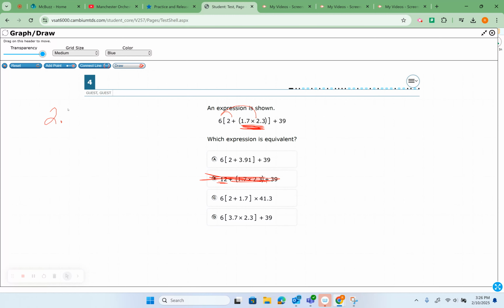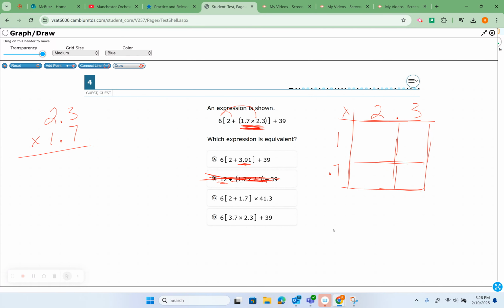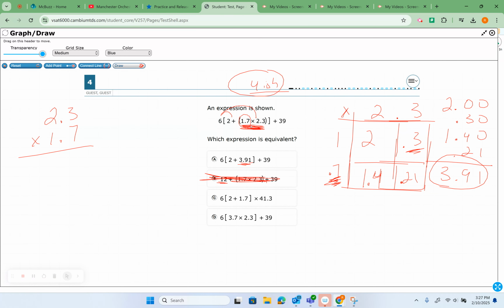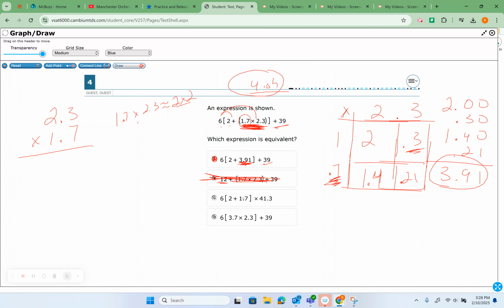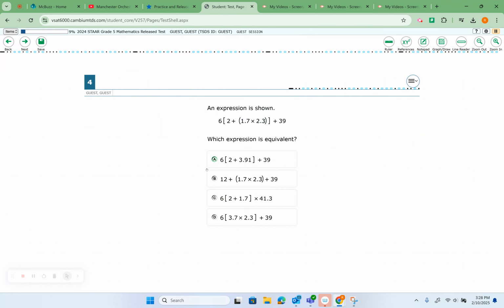5th STAAR 2024 #4